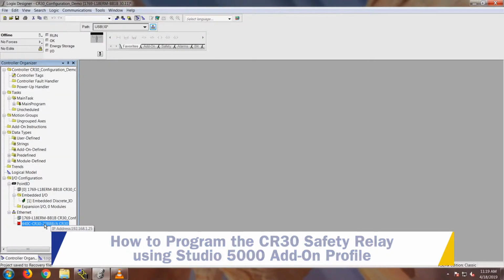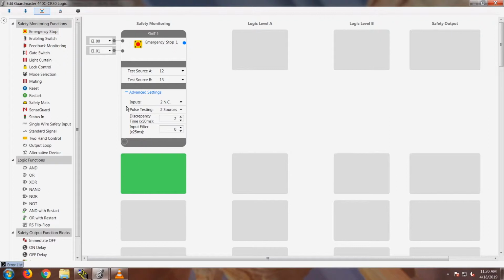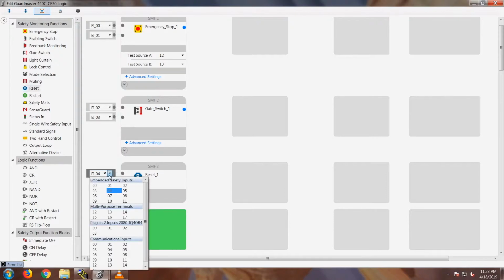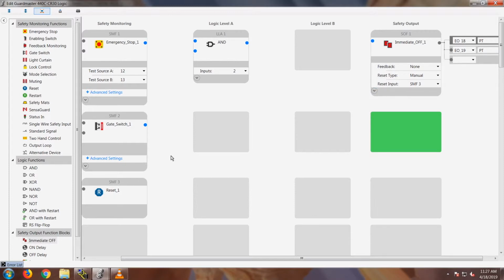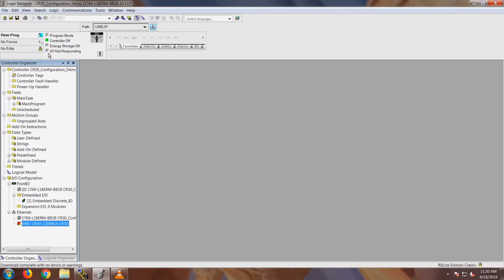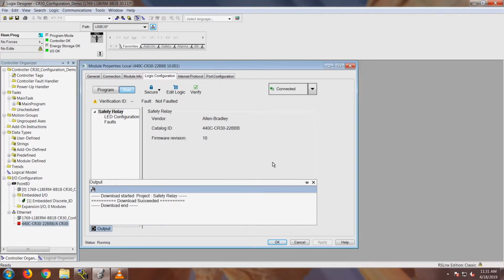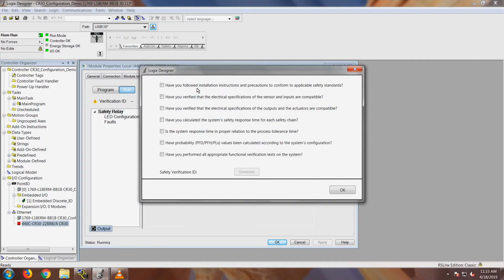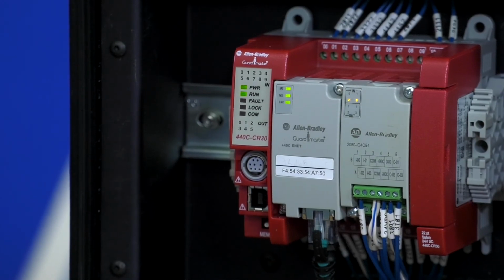How To Program A CR30 Safety Relay Using Add-On Profile In Studio 5000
Watch as a Werner Electric Supply product expert demonstrates how to program a basic CR30 Safety Relay using the Add-On Profile in Rockwell Automation's Studio 5000.